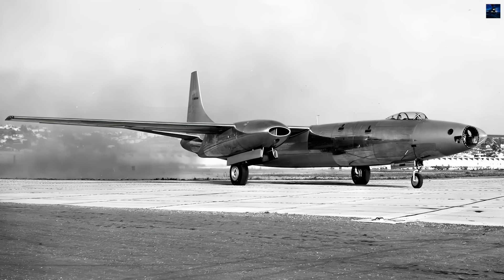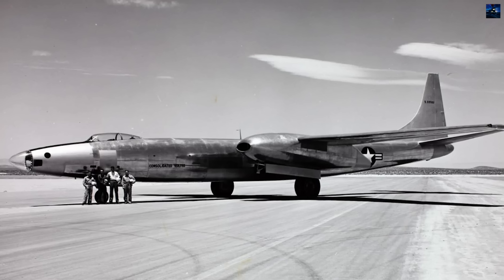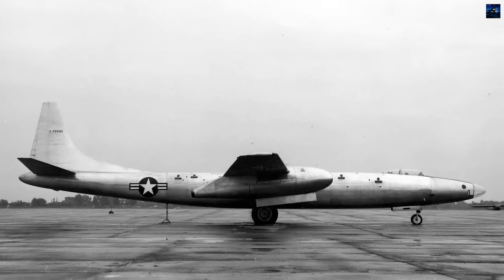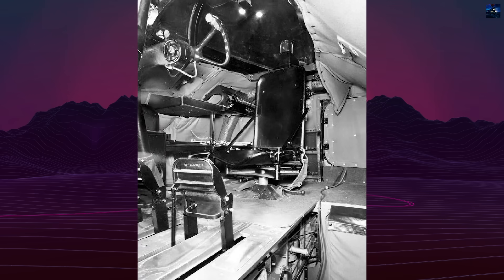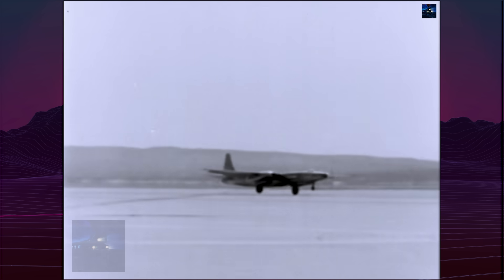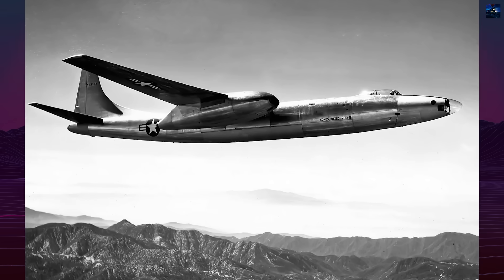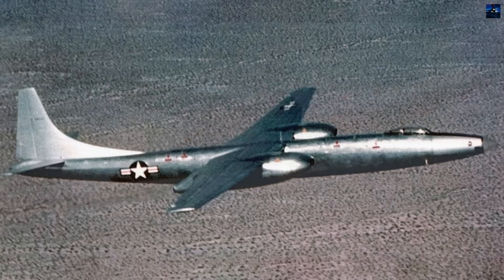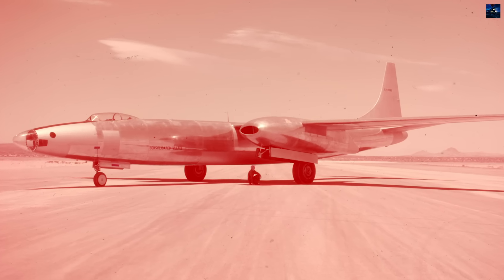Convair XB-46: The Most Beautiful Jet Bomber That Never Got a Chance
The Convair XB-46 was an experimental medium jet bomber developed by Consolidated Vultee Aircraft Corporation (later Convair) for the United States Army Air Forces in the late 1940s. Designed as a successor to piston-engine bombers, it aimed to combine speed, range, and high-altitude performance. Despite its promising design, the XB-46 only completed one flight before being canceled in favor of more advanced projects like the Boeing B-47 Stratojet.

00:00 - Intro Retro Transport
00:05 - Convair XB-46 History
05:22 - Outro Retro Transport